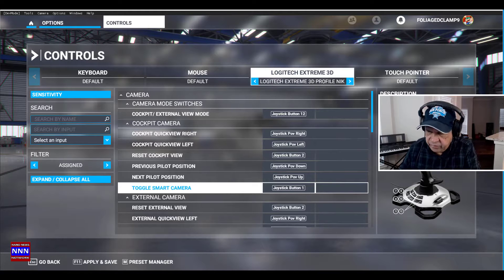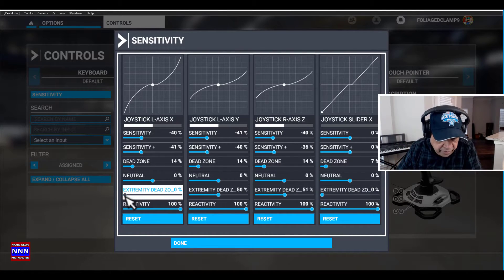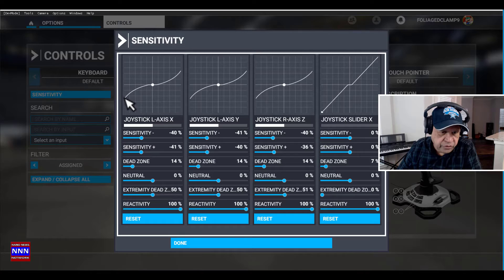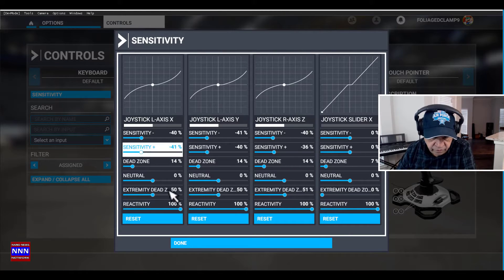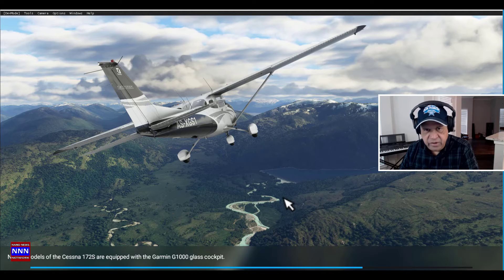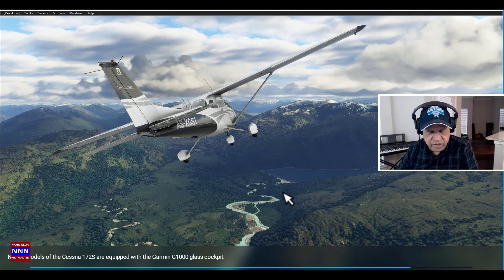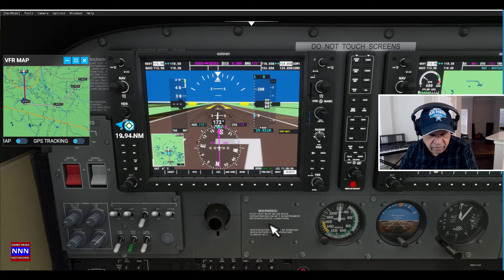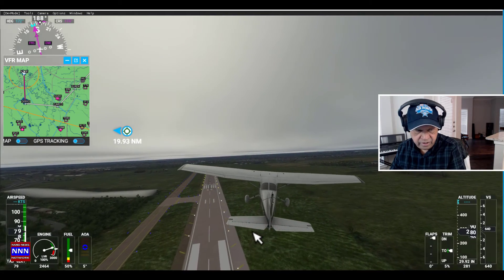MSFS 2020 LOGITECH EXTREME 3D SENSITIVITY PROGRAMMING JAN 2021